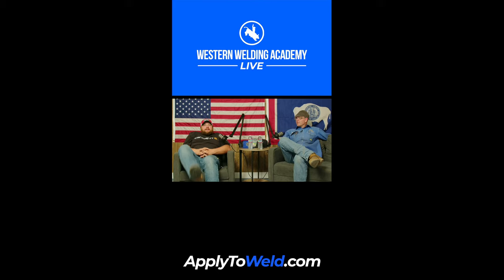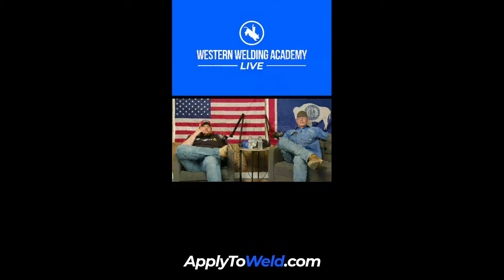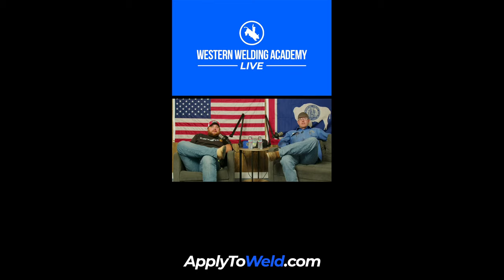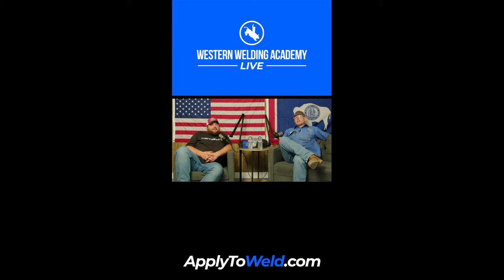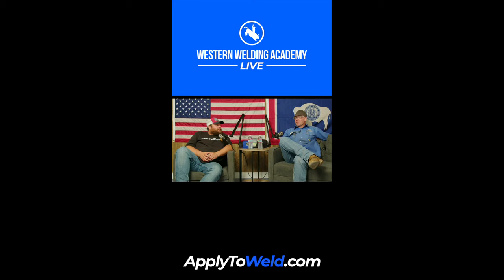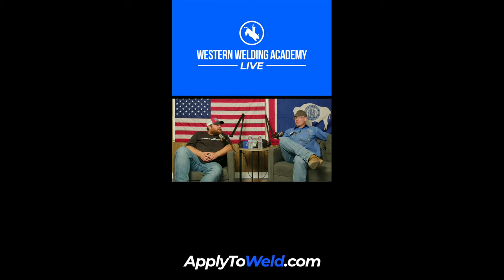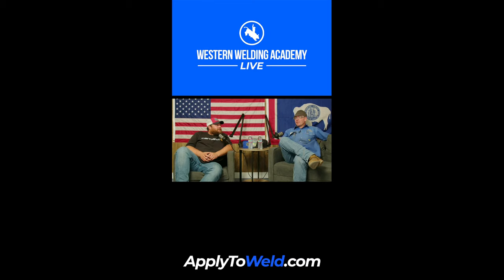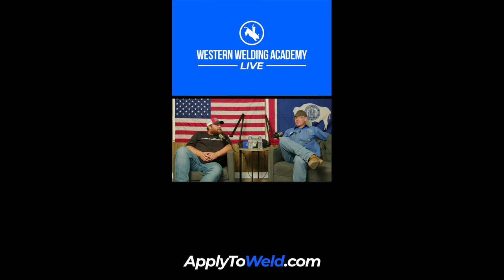Western Welding Academy - LIVE Stream - 6/14/22